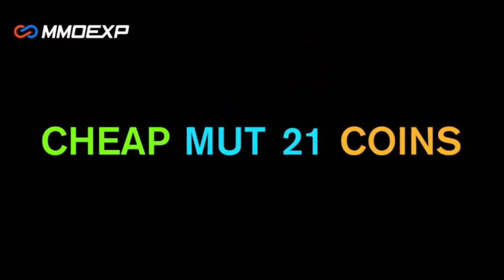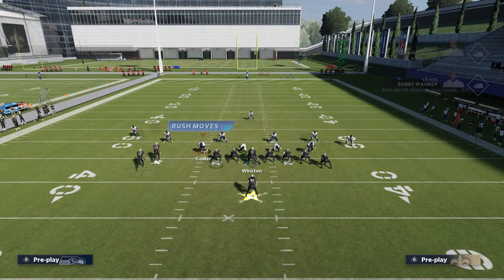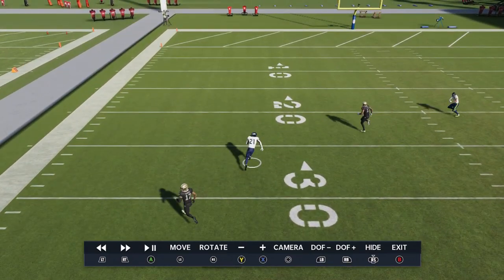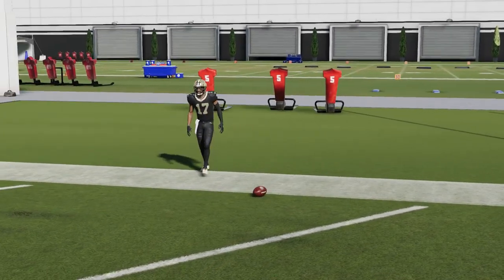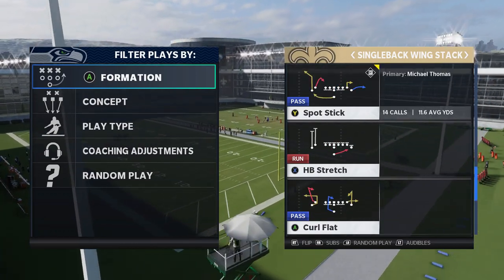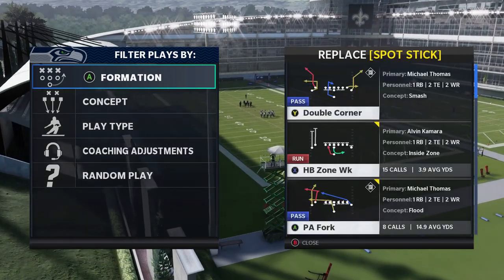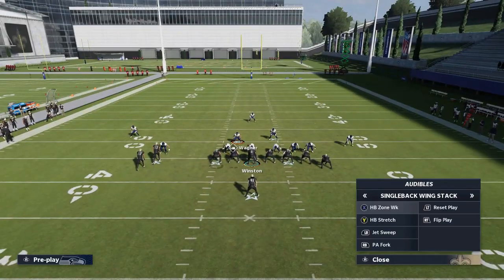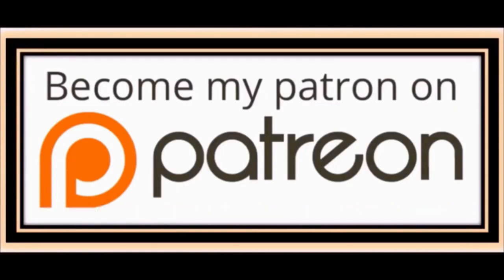THIS IS CHEATING! 2 EXPLOSIVE Money Pass Plays That Score Vs Any Defense in Madden 21! Saints Tips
In this video i go over a 5 play scheme run and pass that score vs and defense in Madden Nfl 21. Saints Playbook tips and tricks. Best pass play in madden 21.